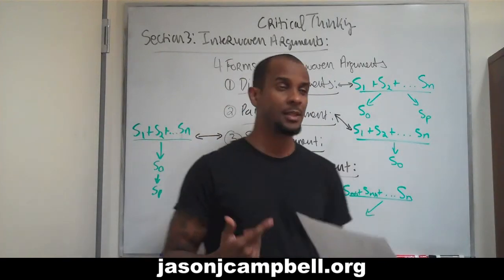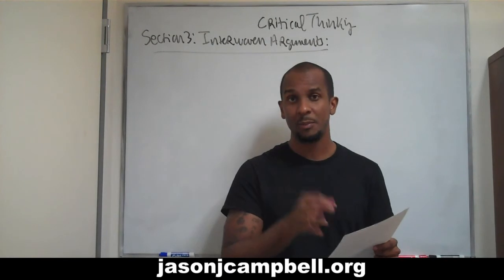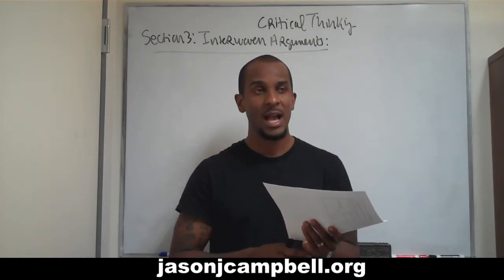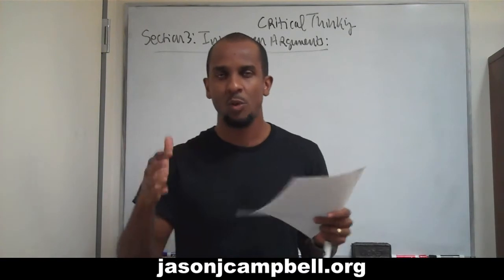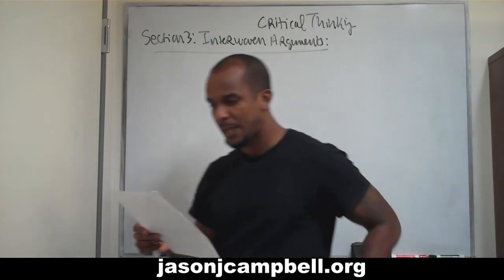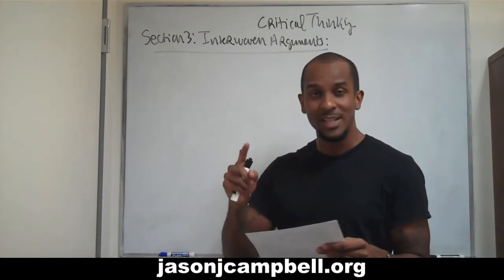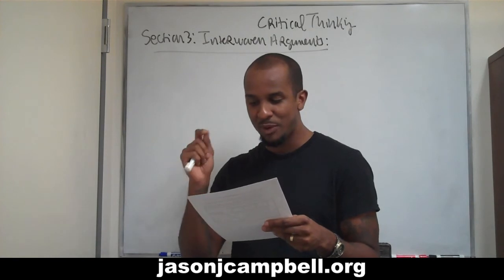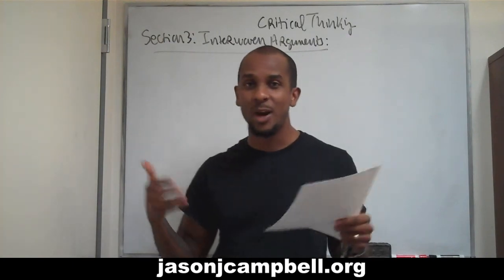25. Critical Thinking: Section 3: Interwoven Arguments, Diverging, Parallel, Serial, Converging